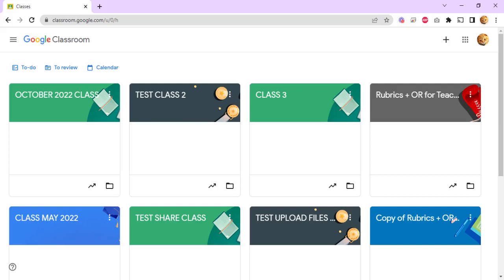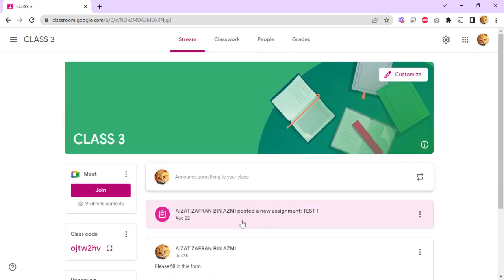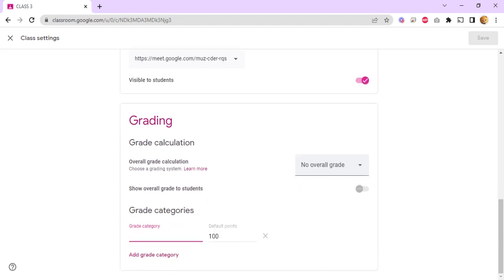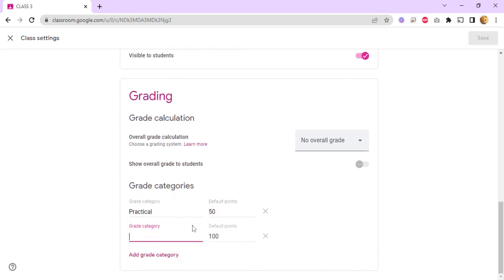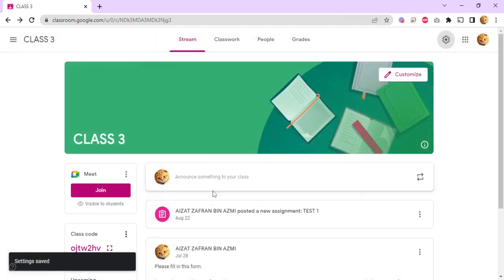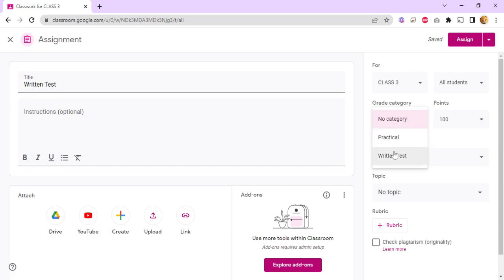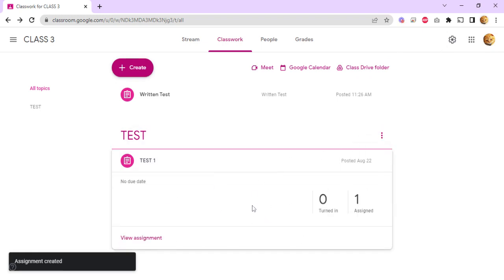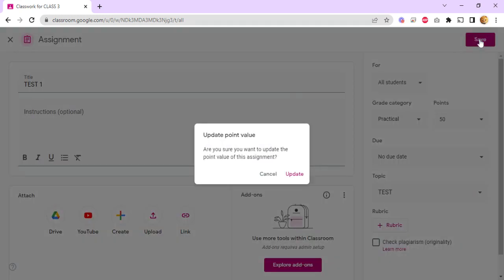Add Grade Categories (Google Classroom)